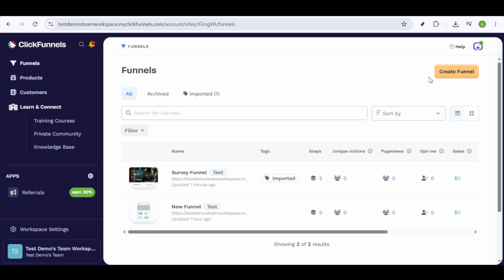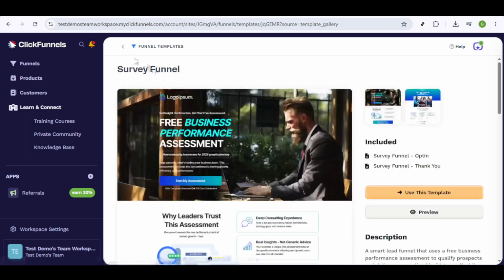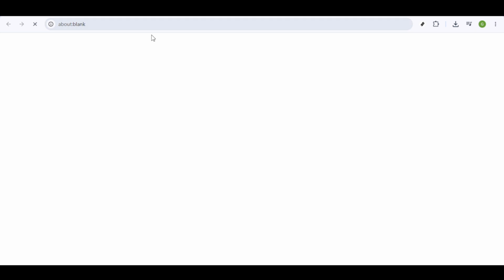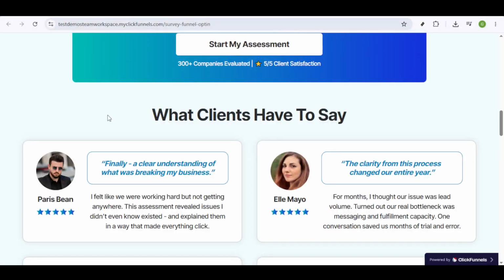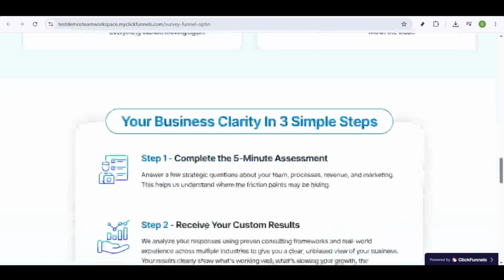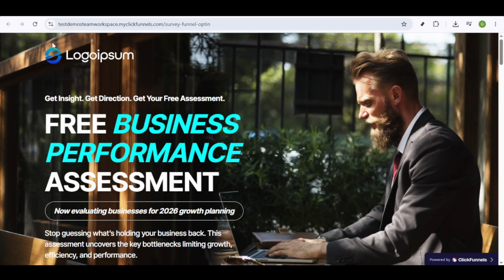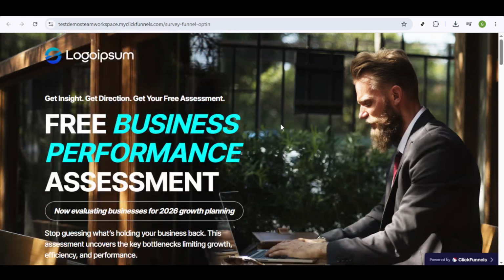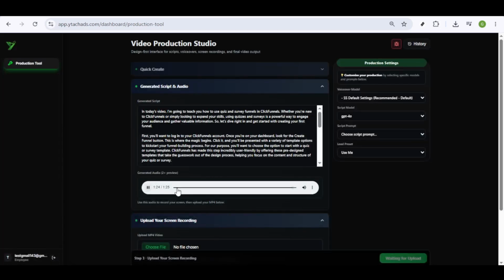How To Use Quiz And Survey Funnels In ClickFunnels